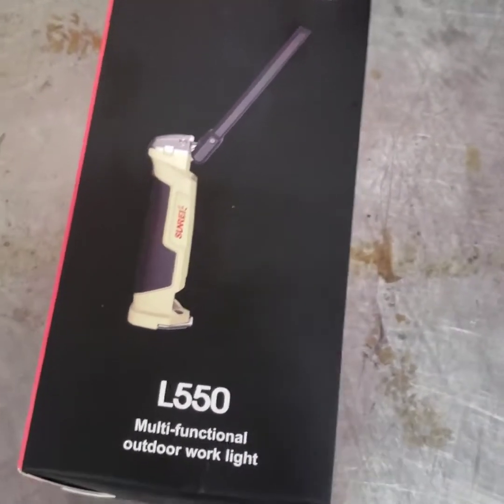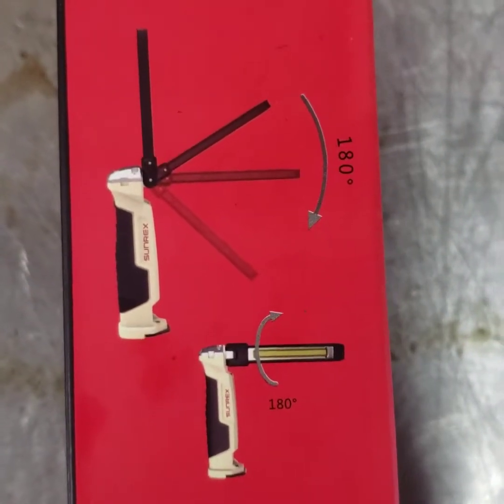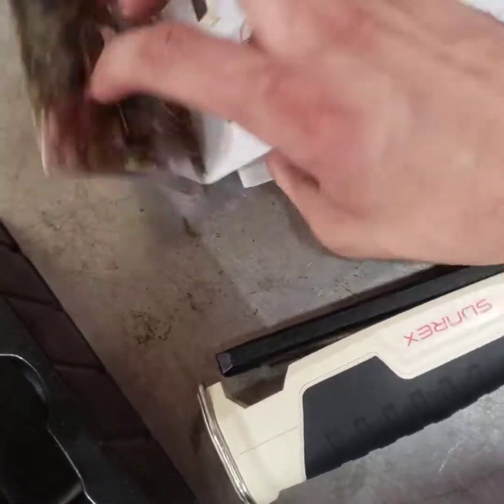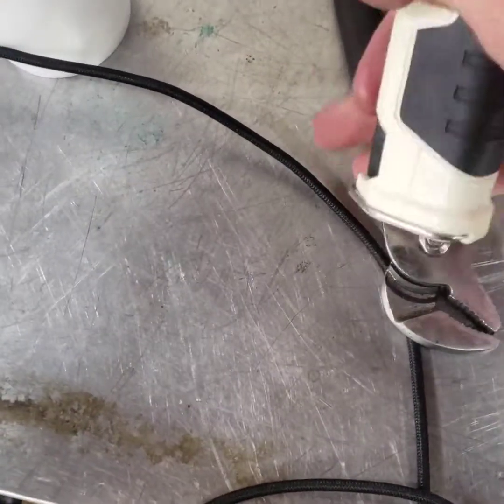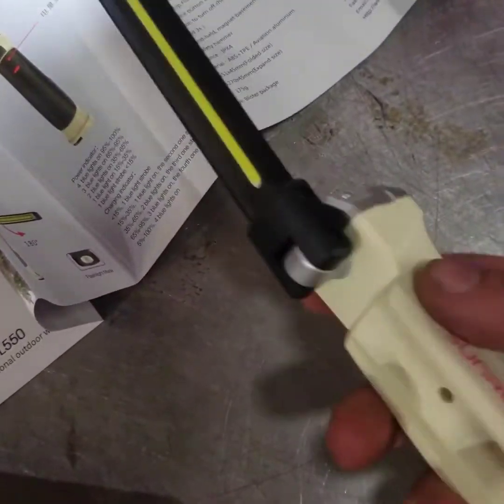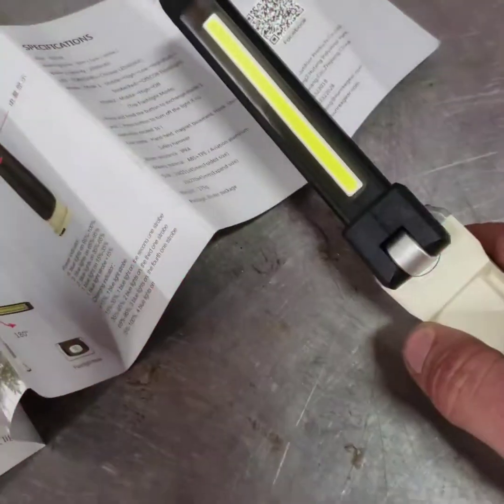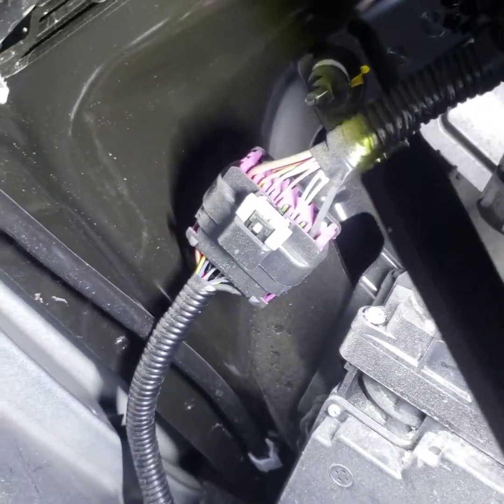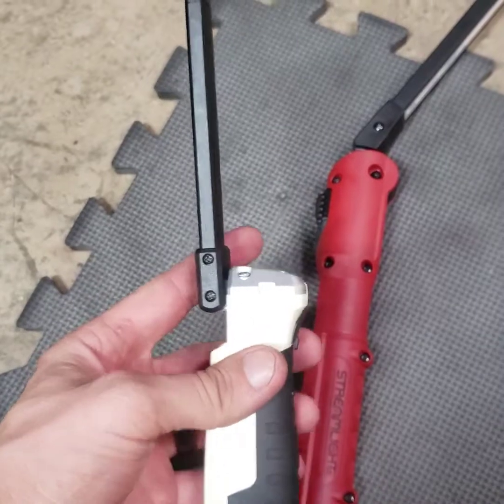SUNREE L550 UNBOXING and REVIEW LED work light vs. STREAMLIGHT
SUNREE L550 led flashlight from amazon unboxed and tested up against the streamlight! Unboxing/review video!

I'm a mechanic and always looking for good affordable tools!

SUNREE sunrex l550 550lumen 36hour battery flashlight LED work light mechanic mus have